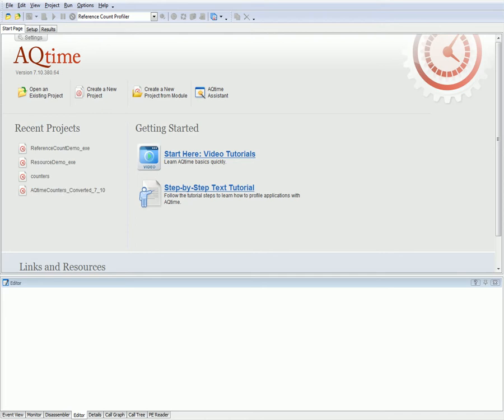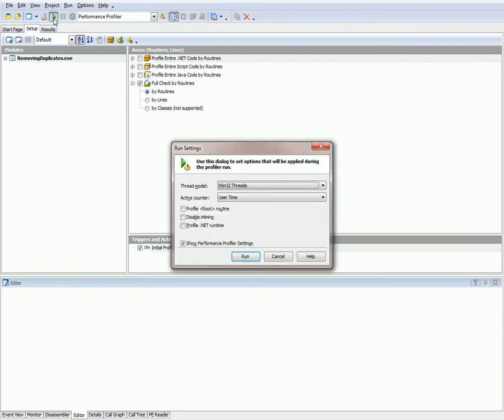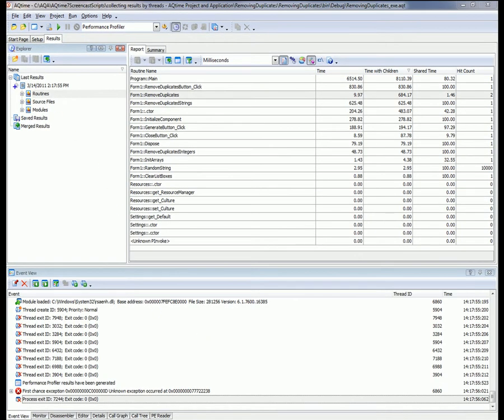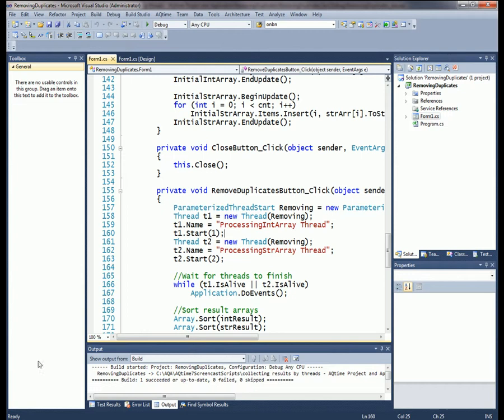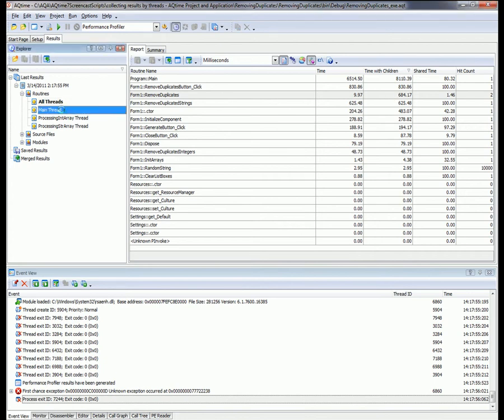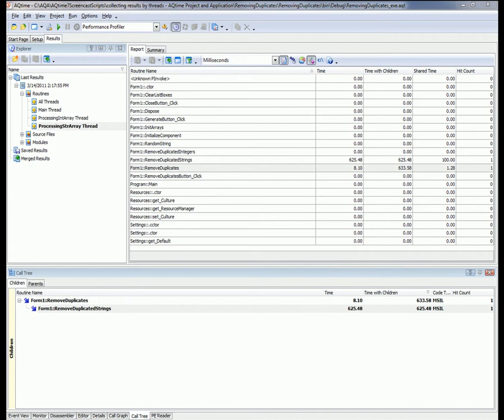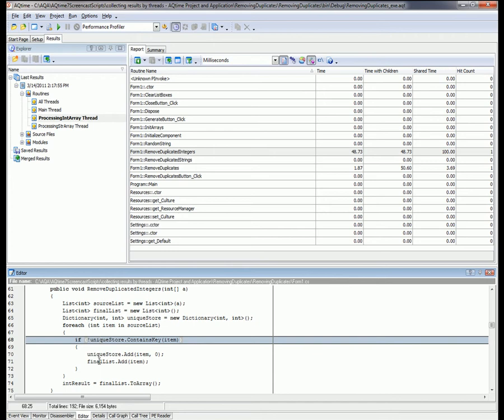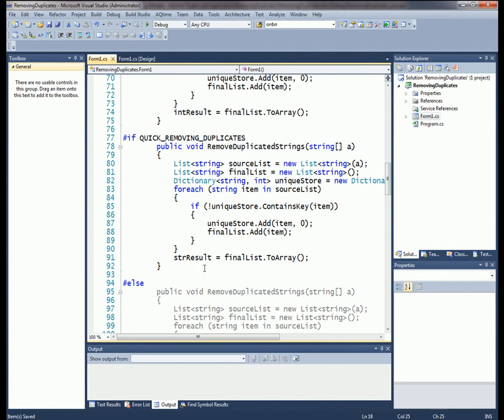AQtime Pro - Collecting Results by Threads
AQtime Pro supports profiling multi-threaded applications and collects profiling information by threads, so that you can see what code was executed by individual threads during the application run. This video demonstrates how AQtime organizes results for multi-threaded applications and why this is helpful for the result analysis.

From this video, you will learn how to:
  *  Select a thread model AQtime will use to gather profiling results.
  *  Assign descriptive names to application threads in order for AQtime to use these names in profiling results.
  *  View profiling results for code executed by individual threads and cumulative profiling results for all threads.
  *  Analyze results of individual threads to find bottlenecks and eliminate them.